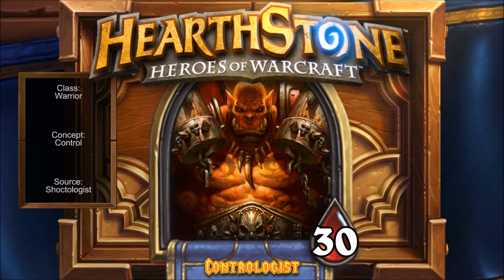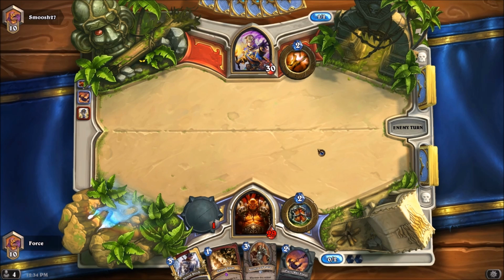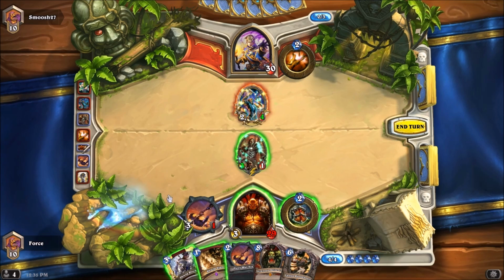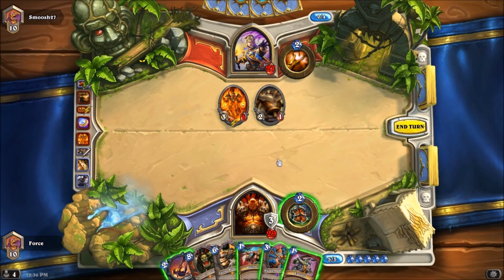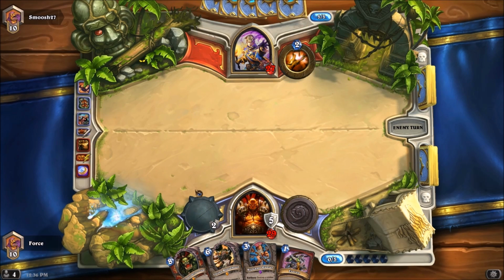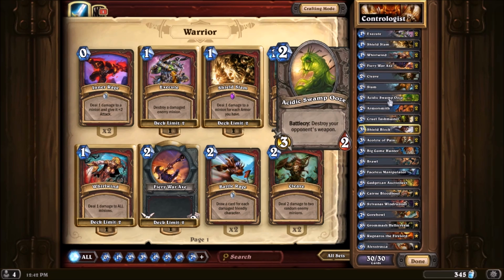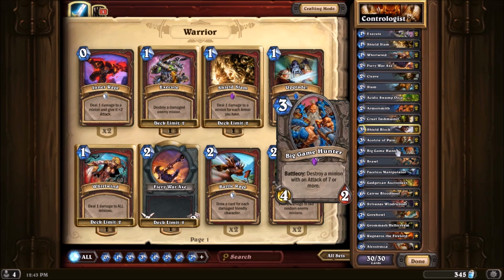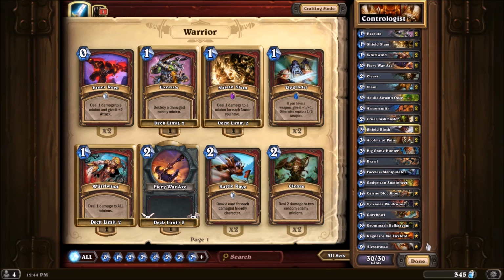Hearthstone Deck Spotlight: Contrologist Warrior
Stack that Armor, smash them late game.

Deck List:

Minion
1x Acidic Swamp Ooze
2x Armorsmith
2x Cruel Taskmaster
2x Acolyte of Pain
1x Big Game Hunter
1x Faceless Manipulator
1x Gadgetzan Auctioneer
1x Cairne Bloodhoof
1x Sylvanas Windrunner
1x Grommash Hellscream
1x Ragnaros the Firelord
1x Alexstrasza

Ability
2x Execute
2x Shield Slam
2x Whirlwind
2x Fiery War Axe
1x Cleave
2x Slam
2x Shield Block
1x Brawl
1x Gorehowl